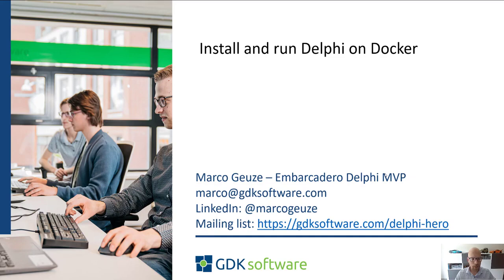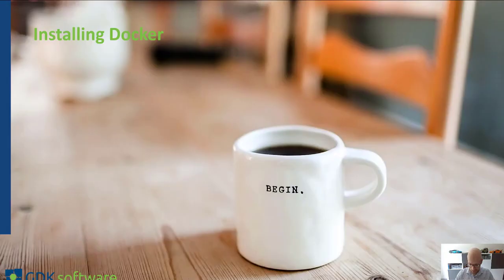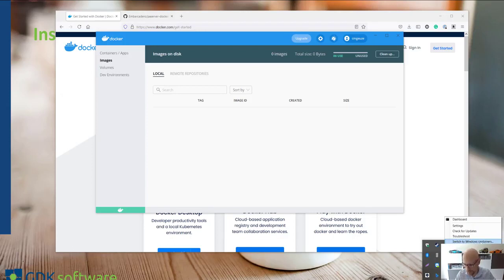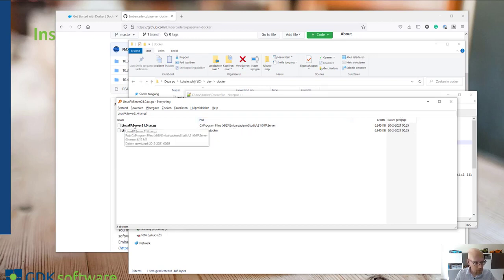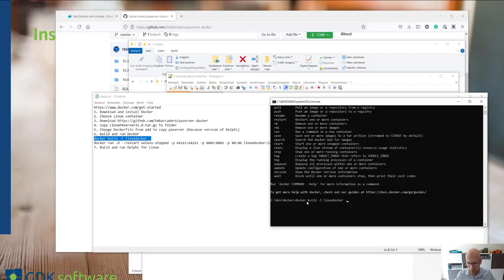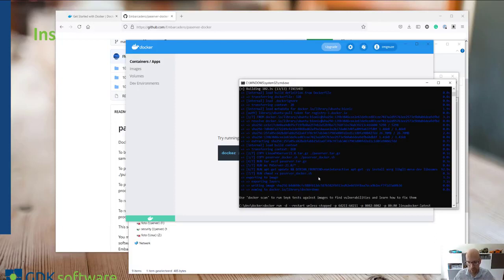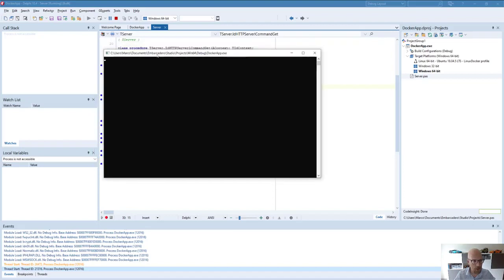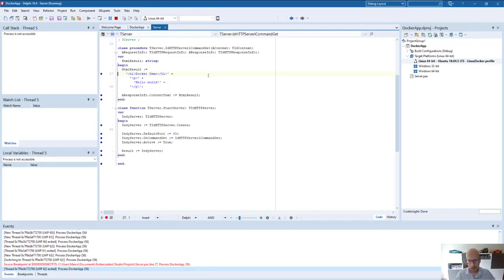Installing and running a Delphi Linux application on Docker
Do you want to learn more about Delphi?